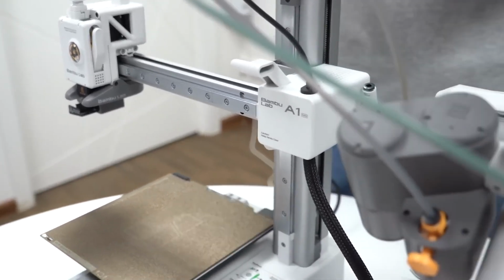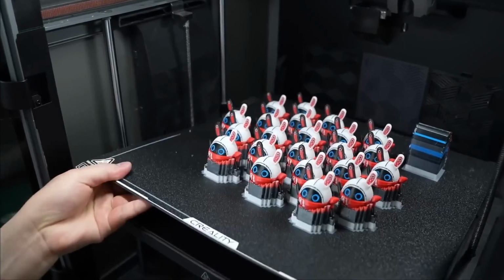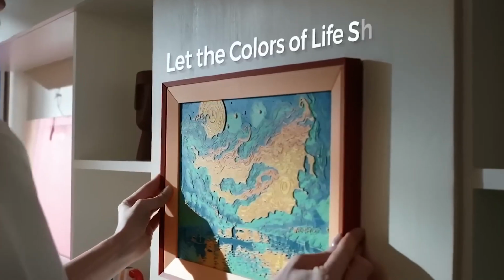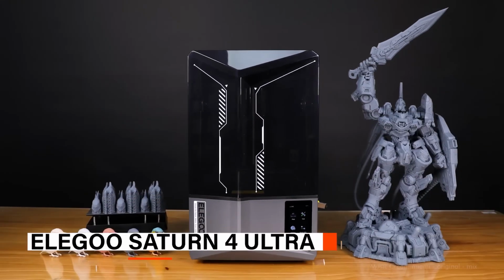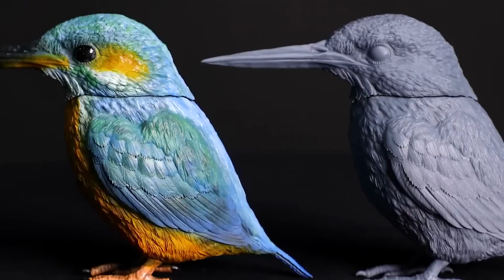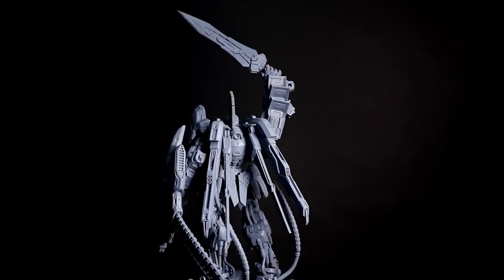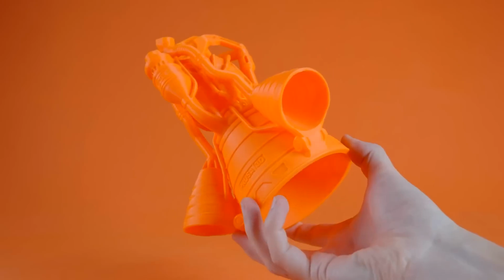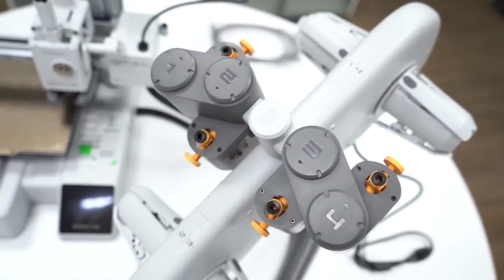✅ Best 3D Printers 2025 [Watch This Before You Make a Choice!]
✅ Best 3D Printers 2025 are here, and they're more advanced than ever! In this video, we'll dive into the top models that are setting the standard for innovation and performance this year. Whether you're a beginner or a pro, there's a perfect 3D printer for you!

►Link On Pin Comments

►AliexpressLinks◄ Link On Pin Comments
► 6. Creality K2 Plus Combo
► 4. Anycubic Kobra S1 Combo
► 3. ELEGOO Saturn 4 Ultra (Resin 3D Printer)
► 2. Bambu Lab A1 Mini Combo
► 1. Prusa MK4S

🛒 Please Note:
All opinions in this video are 100% my own, based on personal experience with the product(s). Prices, availability, and shipping times on AliExpress can vary and are subject to change. Always read reviews and seller ratings before purchasing.